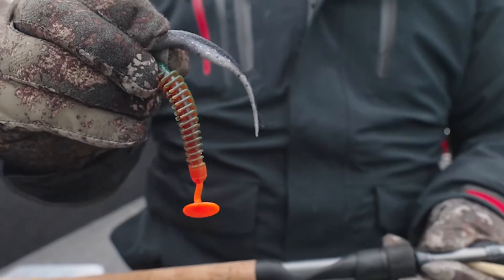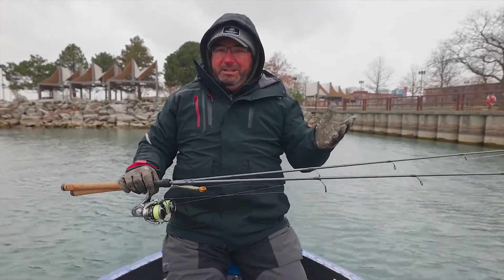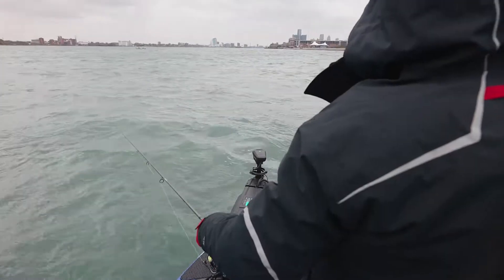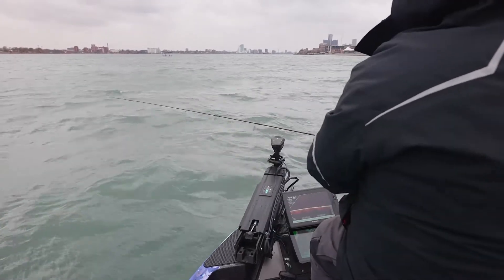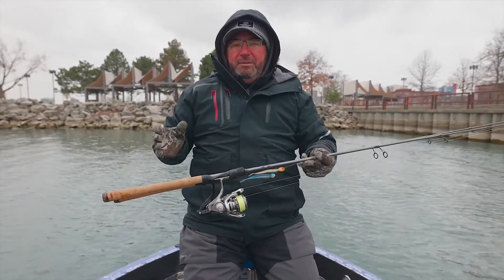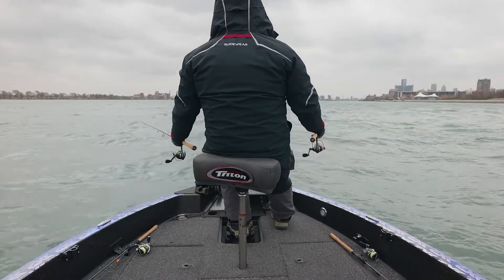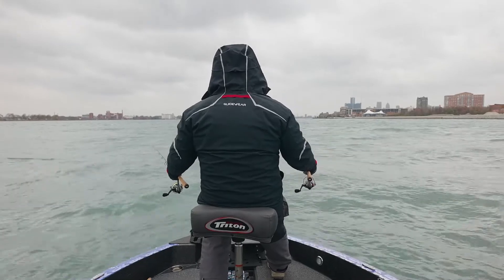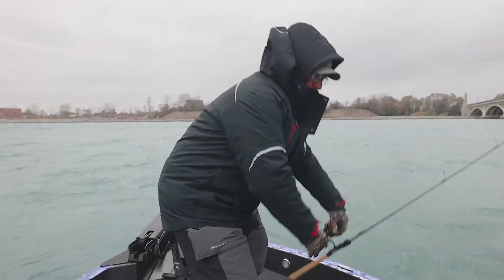Why Should I Have More Than One Fishing Rod Ready?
Tommy Kemos talks about how having a few rods set up for jigging walleyes is important as wind and waves change.